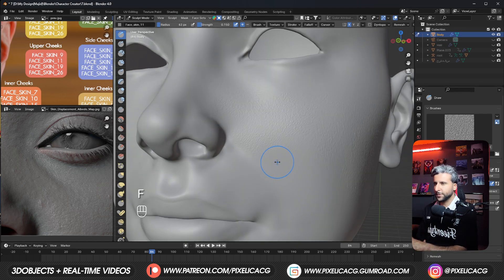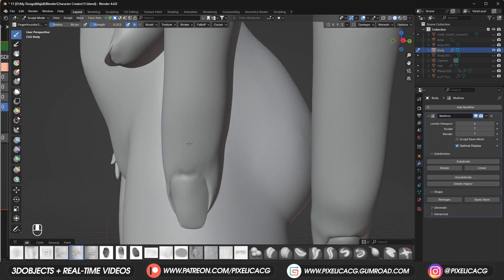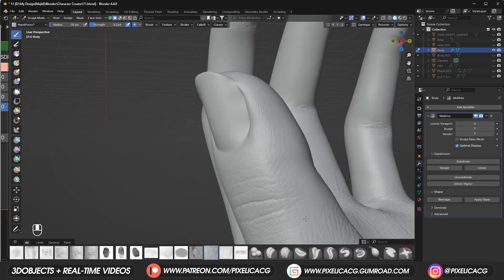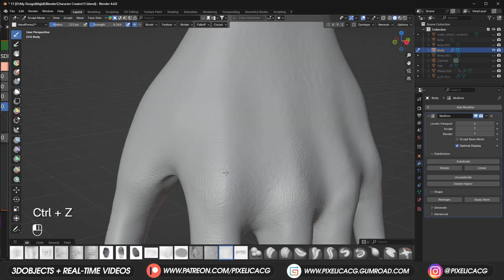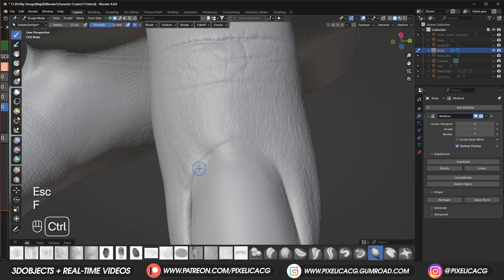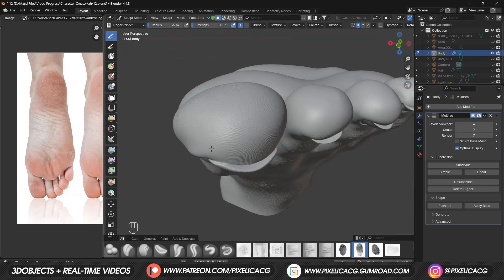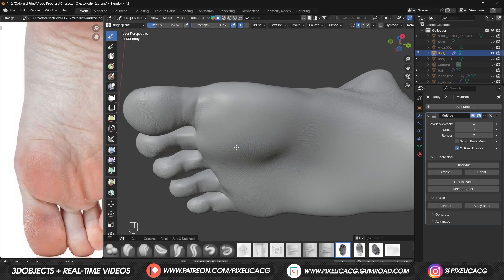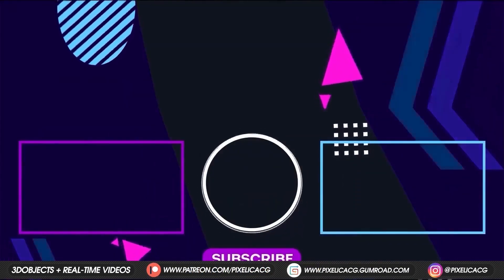How to Sculpt Hands and Feet Skin in Blender (FREE Brush!!!)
In this tutorial, I'm gonna show you how to sculpt the Hand and feet skin using my free brushes in blender .

00:00 - Intro
00:30 - How to install and prepare the brushes
01:28 - How to Sculpt Knuckles/Joints
03:49 - How to Sculpt Front of the hand
04:21 - Sculpting the Hand Surface
05:37 - How to Sculpt Fingerprint
06:30 - Sculpting the rest of the surface
07:41 - How to Sculpt the veins
08:40 - Sculpting the nails
09:33 - How to Sculpt the Feet
10:56 - How to sculpt fingerprint of the toes
12:49 - How to sculpt Knuckles/Joints of the Feet
14:05 - Sculpting the urface
15.50 - Outro